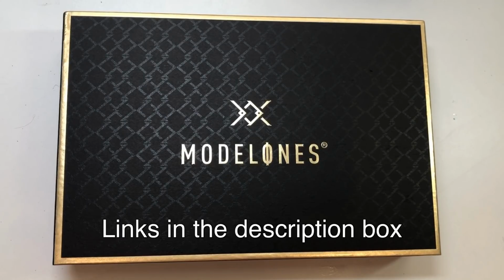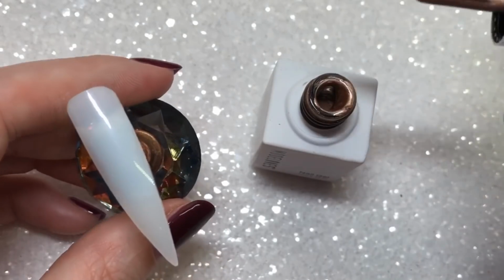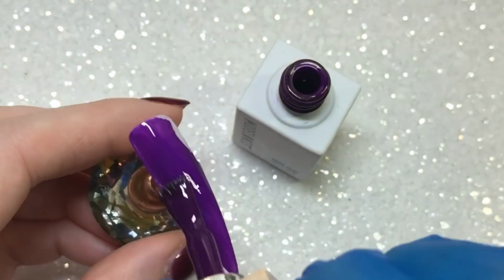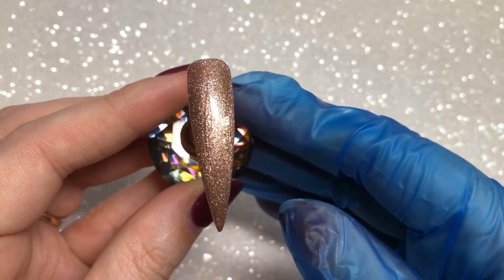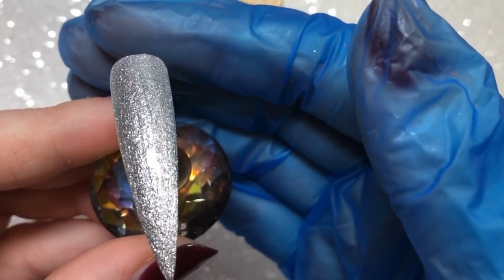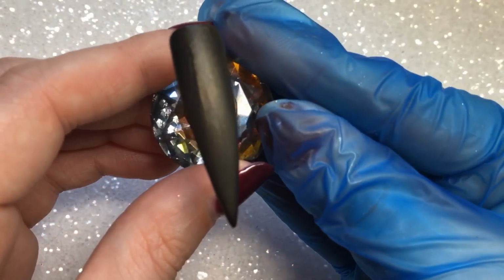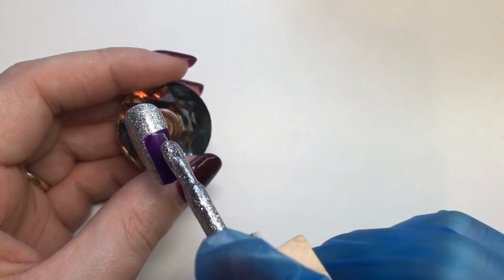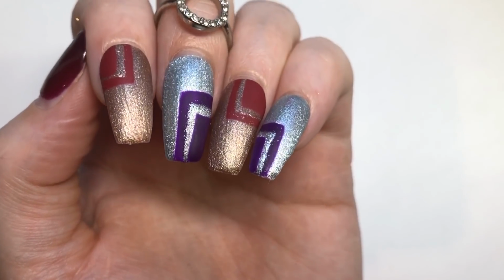Freehand Colour Block Nails | Modelones Blue Blood Gel Polish Collection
In this collection you will receive

7 Pcs Gel Nail Polish:
*MORANDI NUDE
Monday you may be an office worker, maybe you need to wear office clothes, maybe you can use the MORANDI NUDE to make you feel more elegant and approachable.
*ULTRA VIOLET
Tuesday is a perfect time to meet some new people, the mystery ULTRA VIOLET would make you feel exquisite, not a bright color shows your extravagant in a low profile.
*LUCIA RED
When Wednesday comes, use romantic LUCIA RED to date your important people and have a wonderful day, a symbol of love–LUCIA RED is just like the love story behind her, never faded love and never outdated gem red.
*BLACK GOLD
After three day work, the busy work must let you feel very tired, in Thursday, the BLACK GOLD can make you feel calm can relax.
*DREAMY SILVER
Finally, Friday is coming, leave the stress of the work, give yourself a free night. Dressing up yourself with DREAMY SILVER, you can have a small party with your friend at home, have a bottle of sparkling wine to enjoy your beautiful night.
*ROSE GOLD
Saturday, maybe you can go out to have a drink, ROSE GOLD makes you feel elegant in anyplace.
BRONZE
Sunday is a family day, spend a day with your family, the low profile BRONZE seems it never be outdated, it can be satisfied to everyone in the world, no matter the age or the sex.

1Pc × User’s Guide

Shipping & Delivery

After receiving your order, they will process and ship your goods within 1-3 business days.

Shipping available in these 5 countries, including the United States, the United Kingdom, Germany, Russia, and Australia.

For the United States:
They ship all orders from the United States via DHL. It normally takes 7-20 shipping days to get to you.
For these four countries, Australia, United Kingdom, Germany, and Russia:
We ship all orders from UK and Germany via 4PX.
We ship all orders from Russia via RETS Express.
We ship all orders from Australia via UBI.
All orders from these four countries normally take 15-20 days to get to you.

Music & Editing credits:
Music for
Intro clip Far Away
Outro clip Sunflower
 from Jason Shaw from audionautix

Plow Music off youtube
Free Instrumental The Way - Broken Piano (No Copyright)
All products  I use in my tutorials I purchase out of my own money, unless otherwise stated.

Most importantly